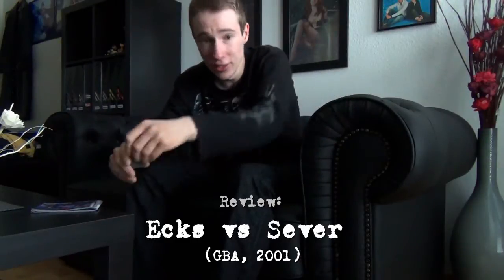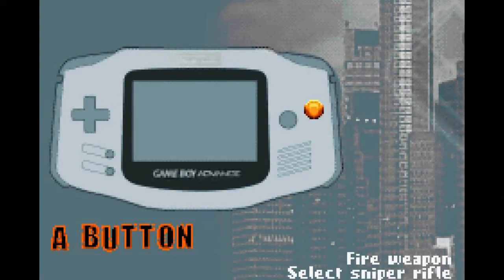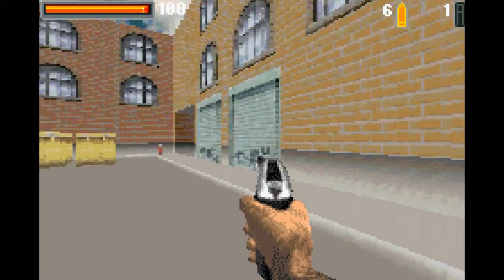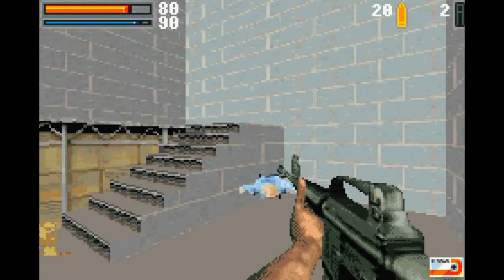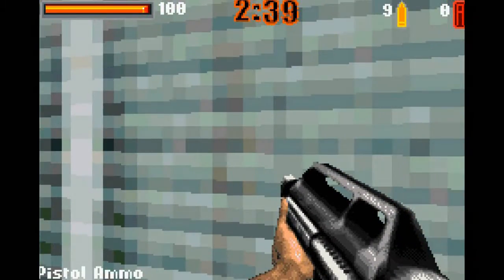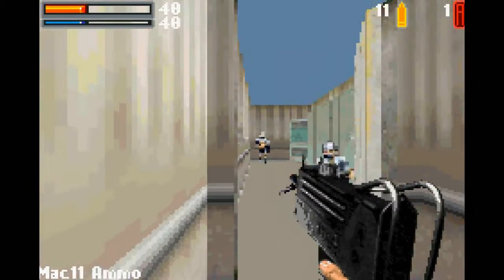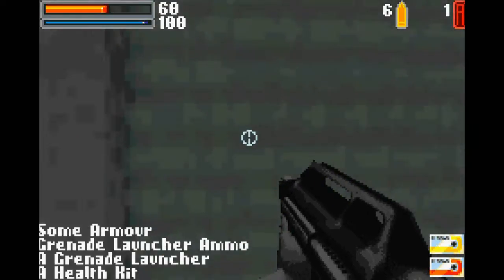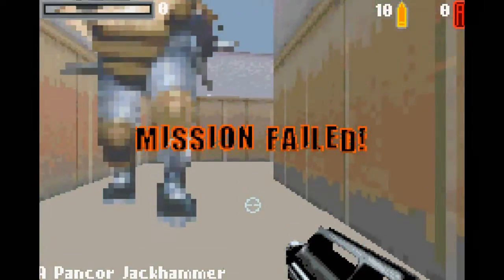[Review] Ecks VS Sever (GameBoy Advance)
I feel like I missed something. Meh.